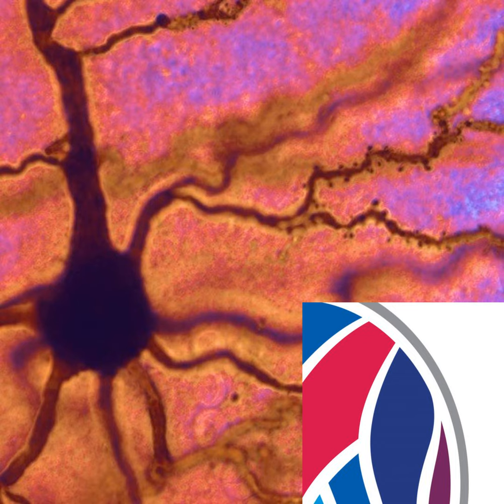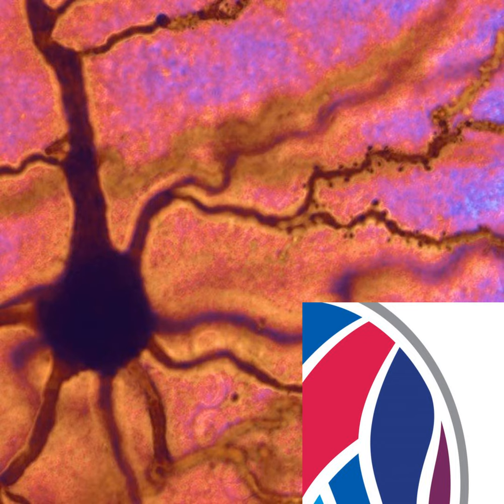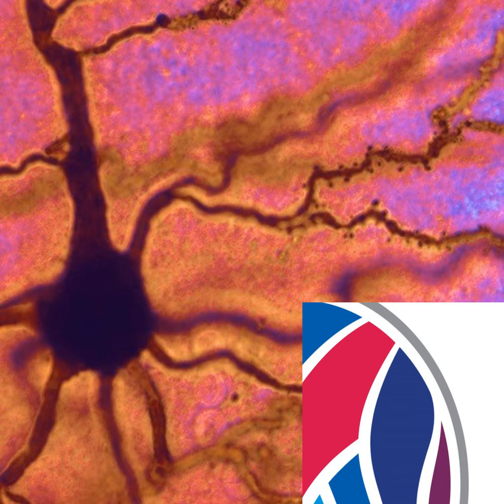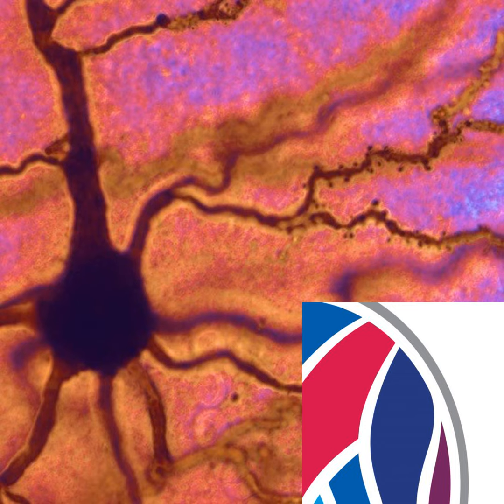Dodgy cells and big neurons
Why one in five published papers that use cultured cells may be wrong, the frog that sings underwater without air, genes that make you live longer, seeing evolution through bats' eyes, and do brainier people have bigger brain cells? Join Chris Smith as he talks to the authors of five hard-hitting new papers published in eLife... Get the references and the transcripts for this programme from the Naked Scientists